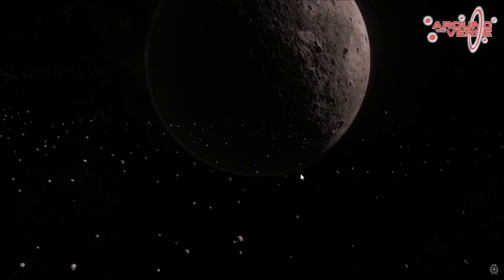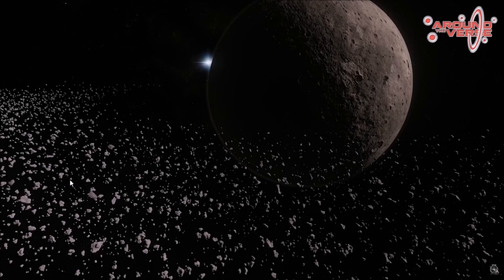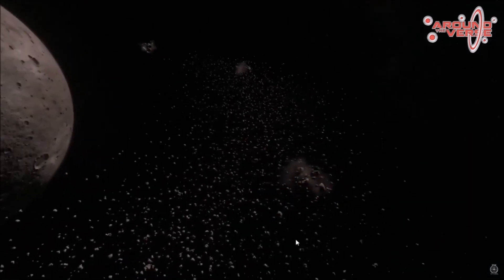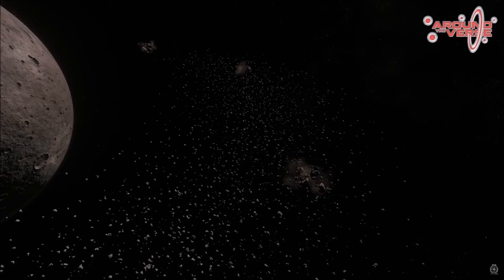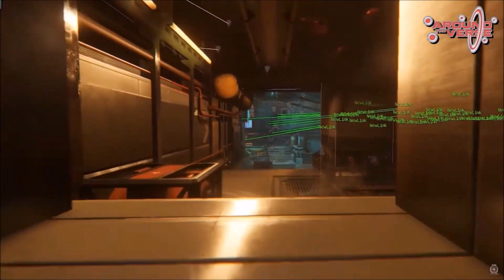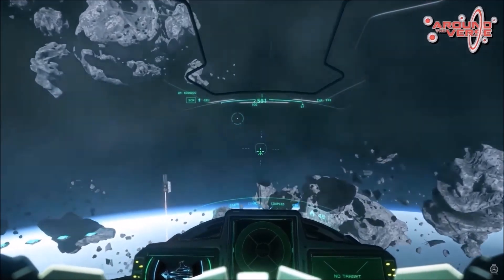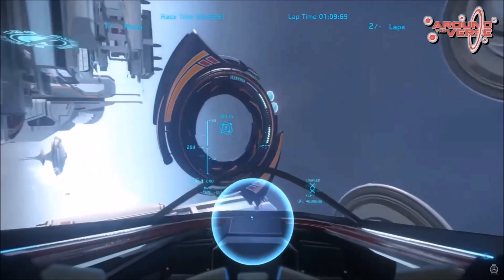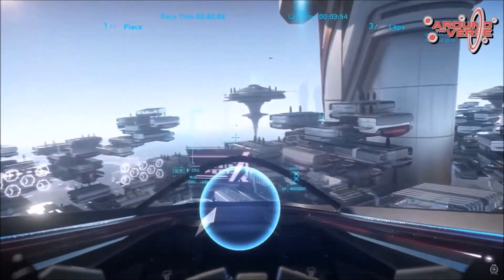Star Citizen 2.6 New Camera's and flight handling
Hello guys another video here for you hope you enjoy it.
Star citizen 2.6  info and more !